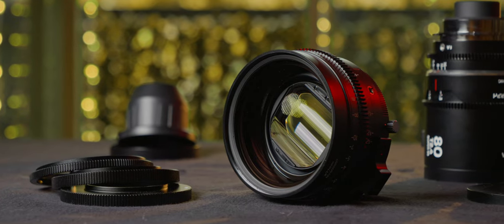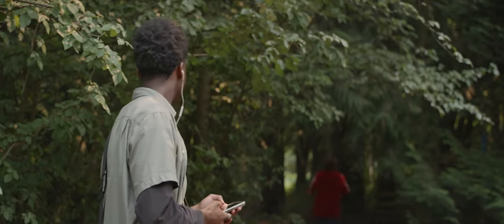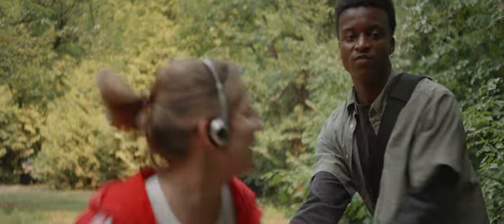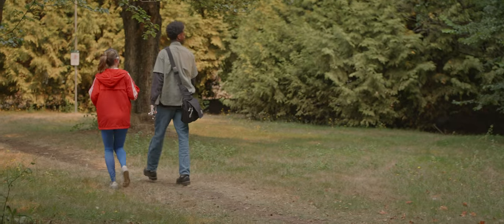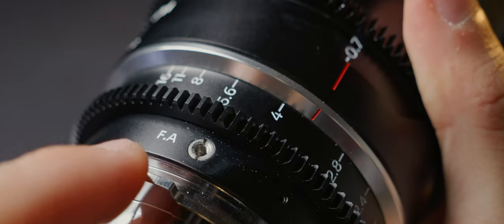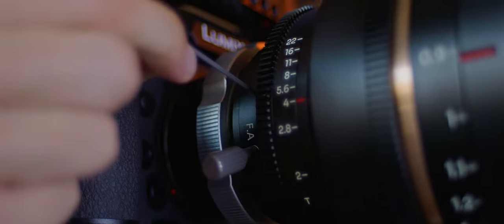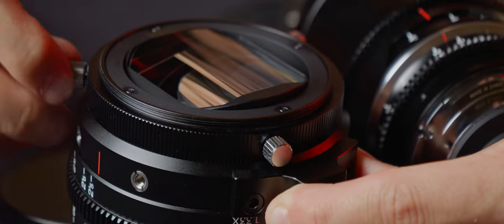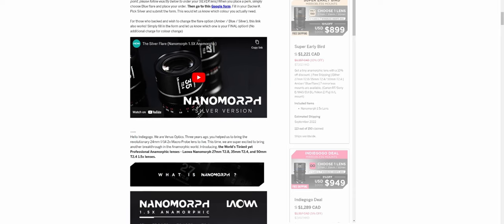Telephoto Anamorphics for PL and EF! Laowa Nanomorphs 65 and 80mm + Anamorphic Adapter!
I made a short film using Laowa's Nanomorphs, emphasizing the new 65 and 80mm. Let's look at the lens' performance, specs, and more!